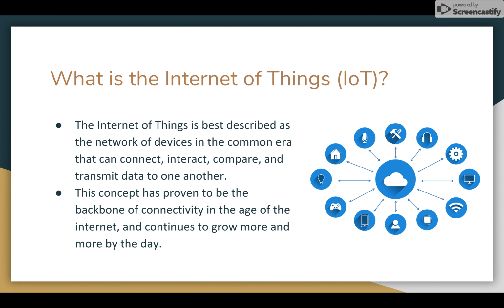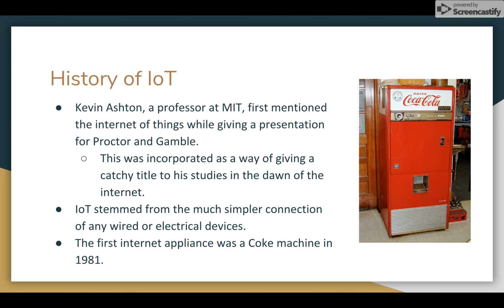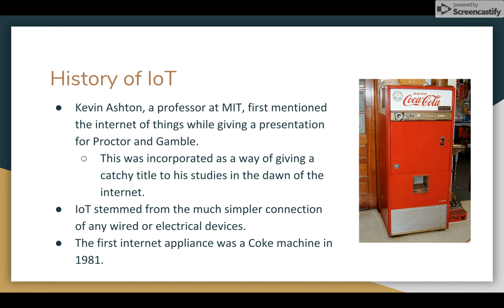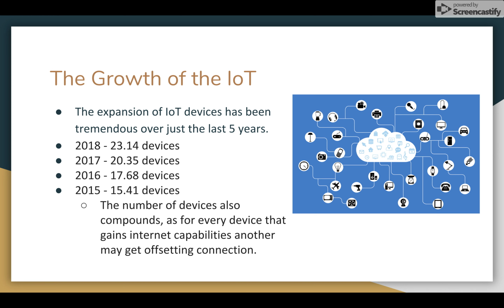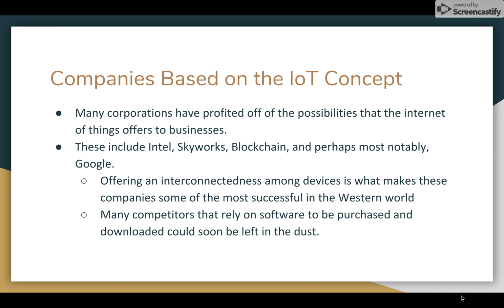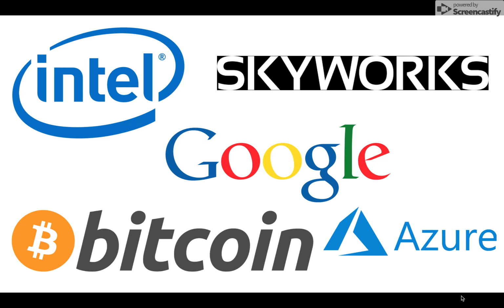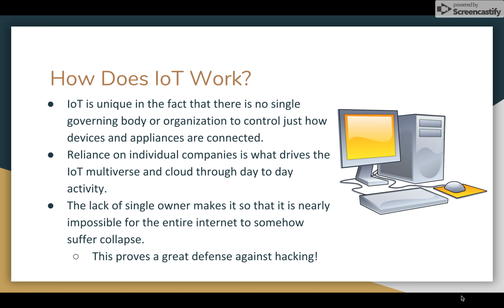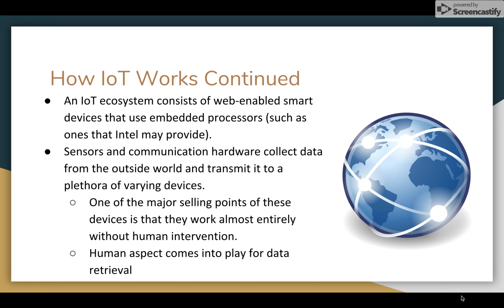Edward Bambrick - IoT Part 1